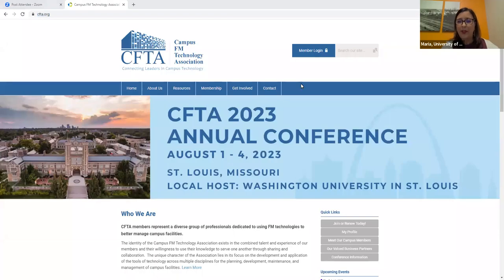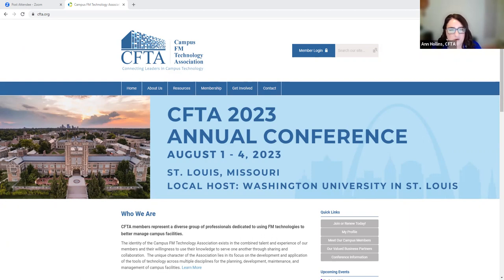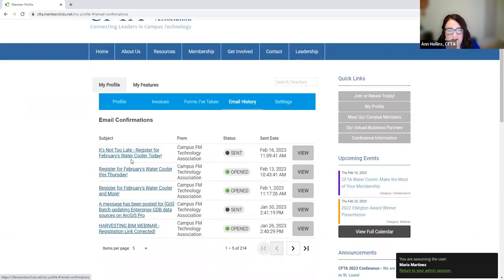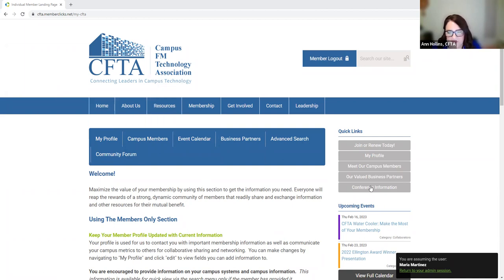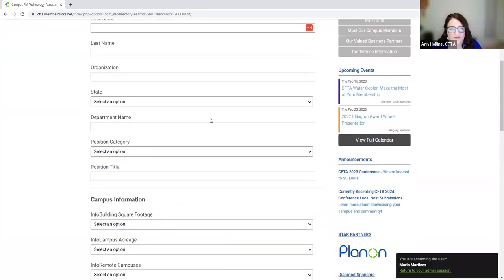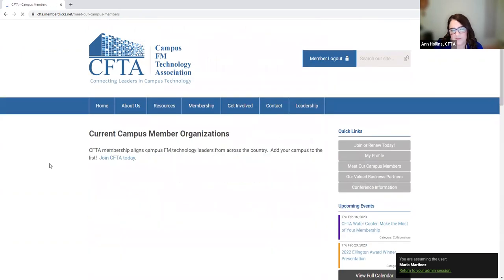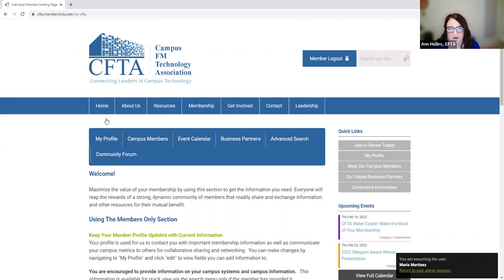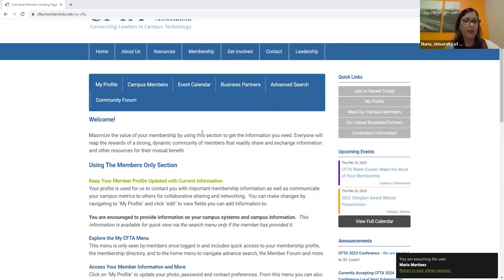CFTA Member Benefits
Learn more about all the benefits included with a CFTA Membership. This video provides useful tools to make the most of your membership.